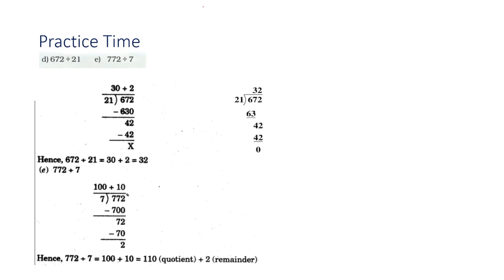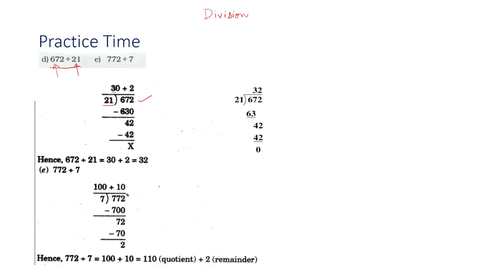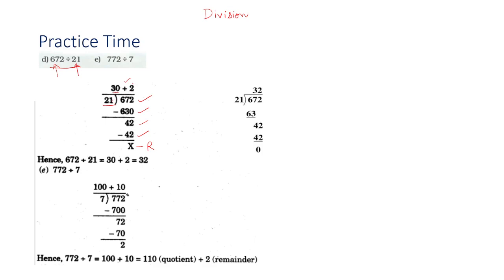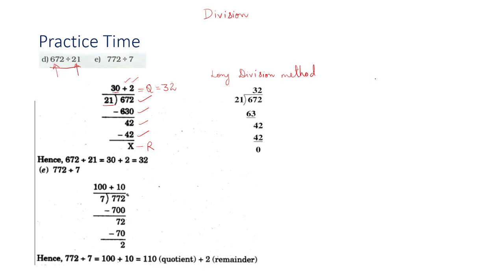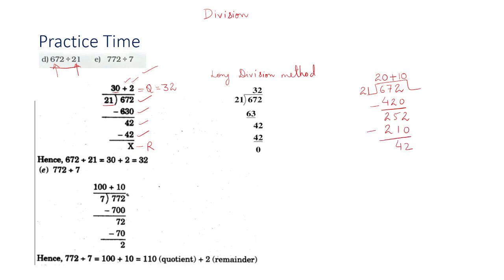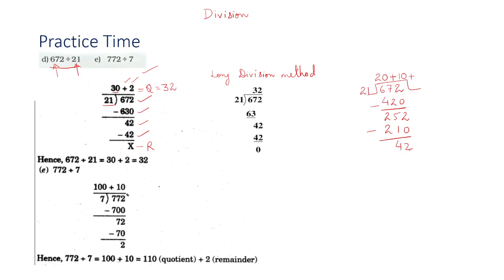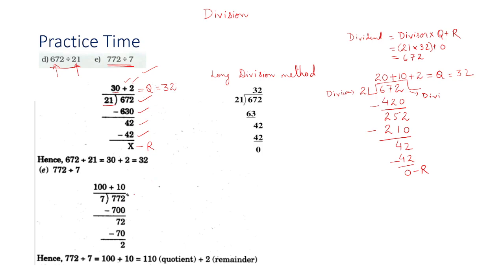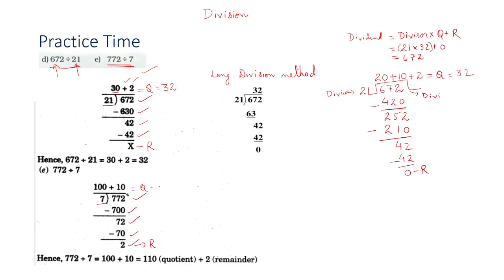Easy way of finding quotient and remainder in division process